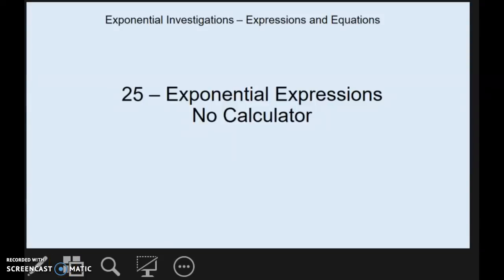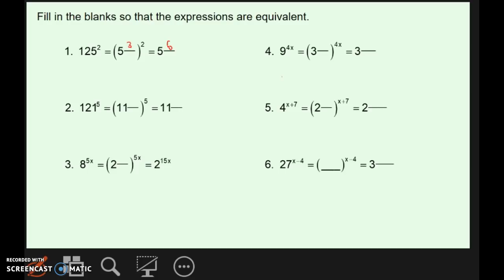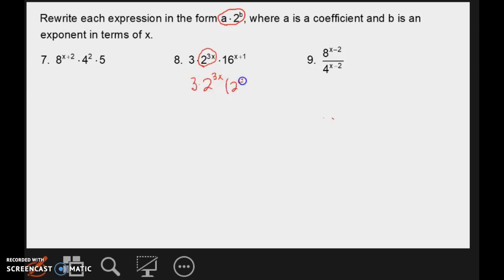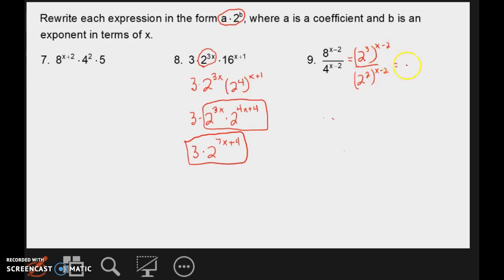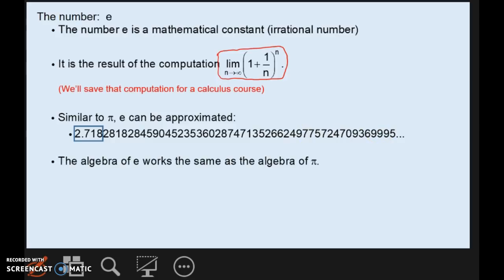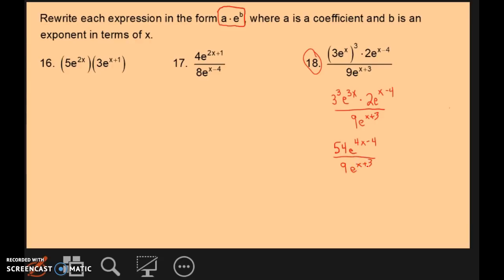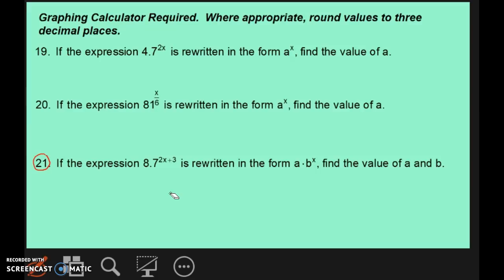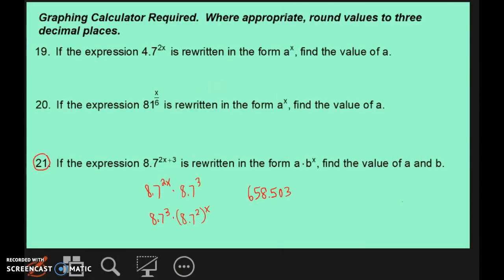Section 25 - Exponential Expressions